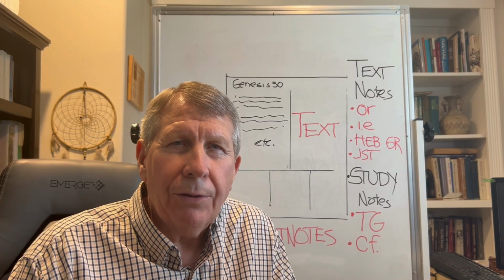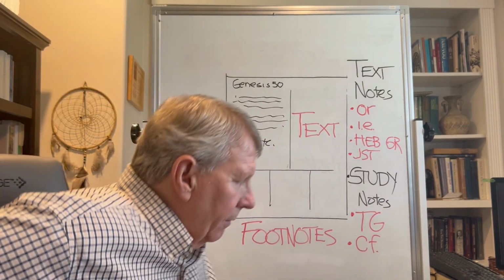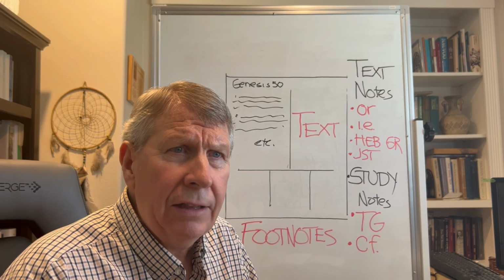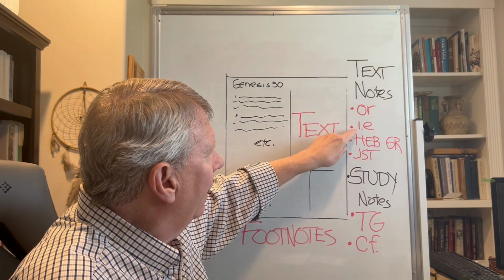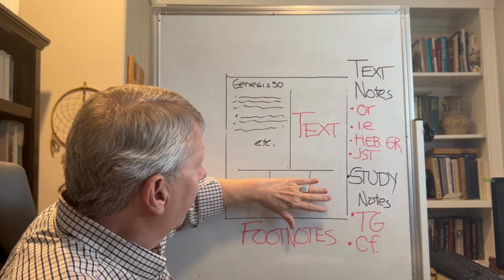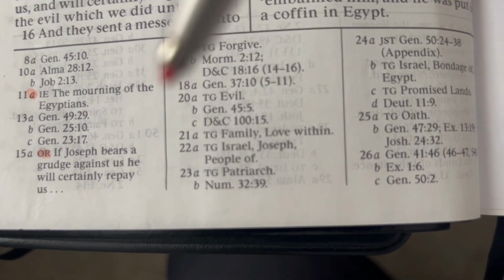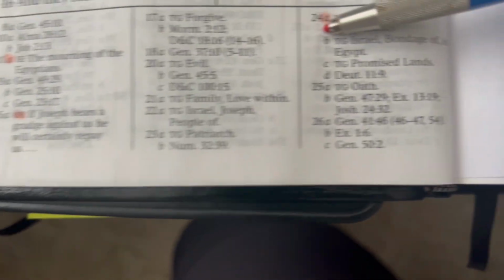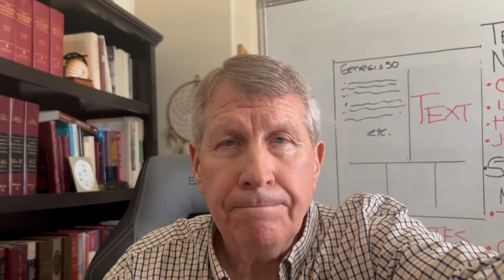Episode 17: Study Suggestion - How to Utilize Footnotes to Your Advantage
In this episode I will discuss the study suggestion of how to use the footnotes in the LDS King James Version of the Bible to better study the Old Testament and the book of Exodus.